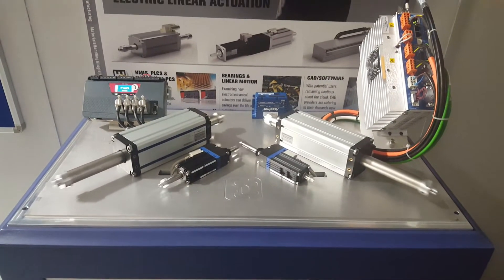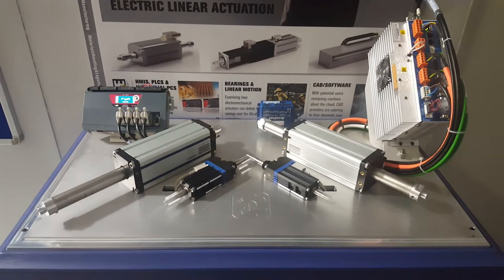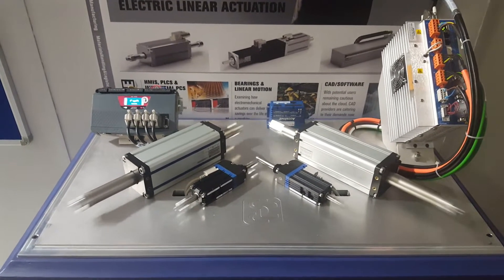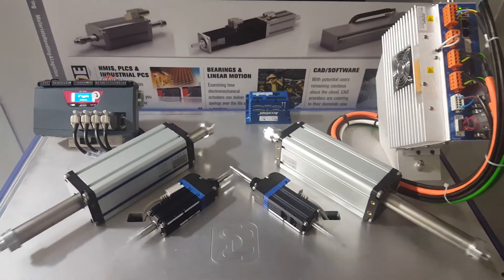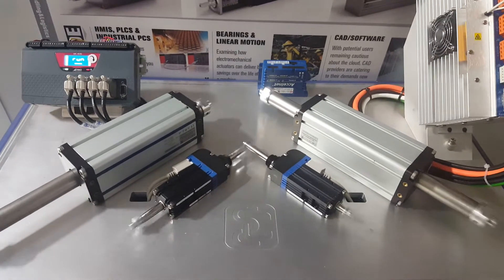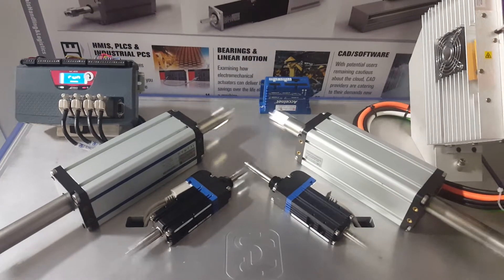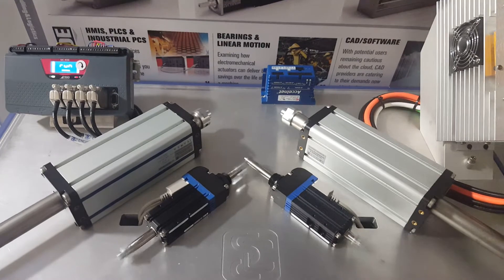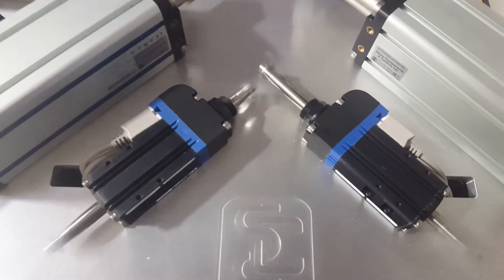Duelling Electric Actuators Explained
The setup of our linear electric actuator demo kit, explained by one of our highly knowledgeable technicians. for more information.